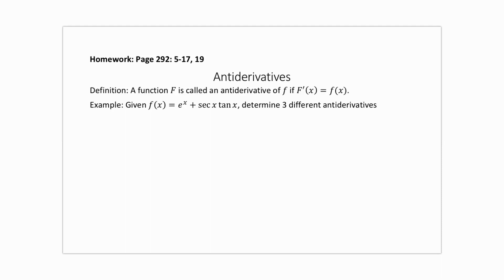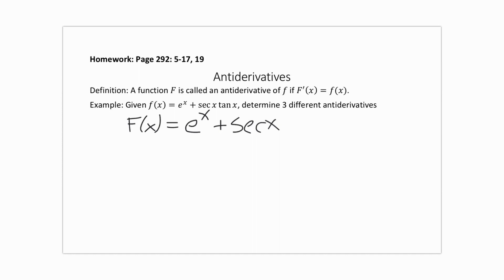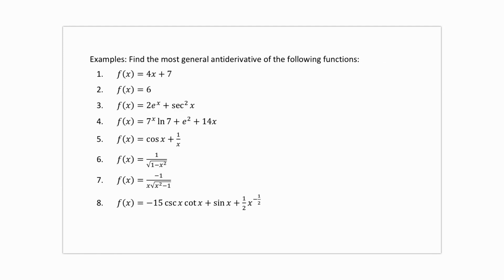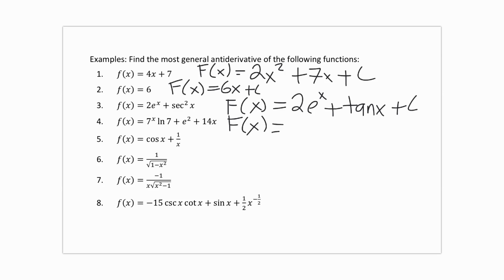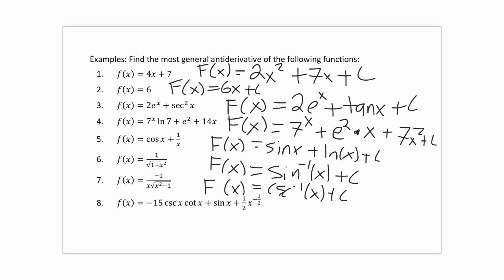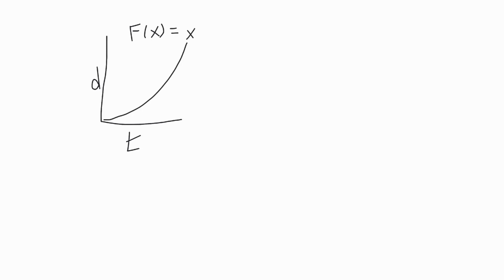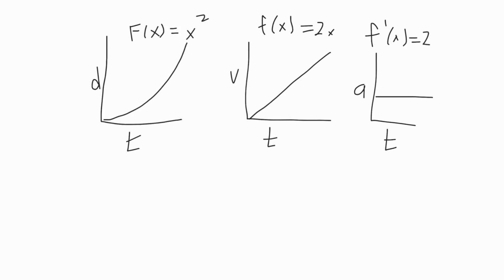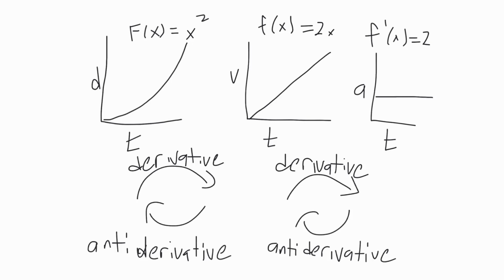Antiderivatives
Some examples and applications of antiderivatives